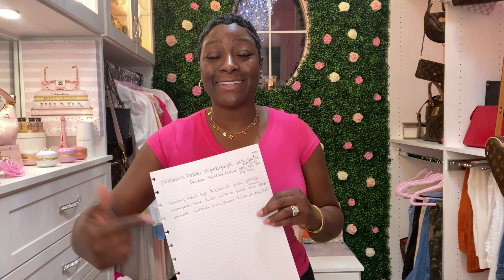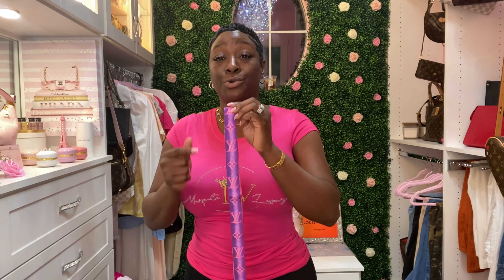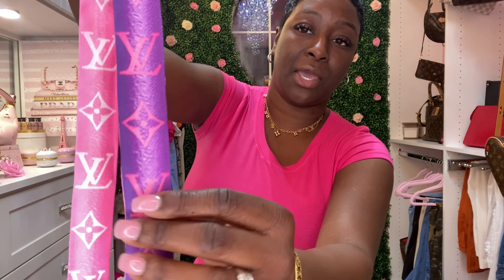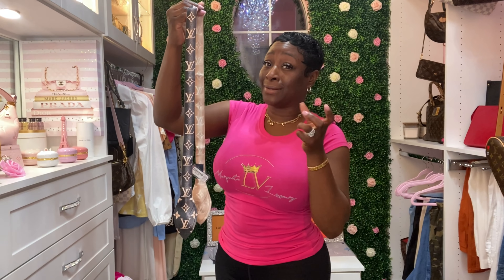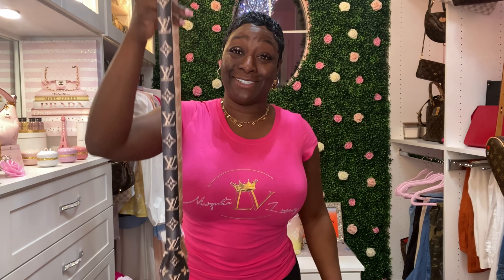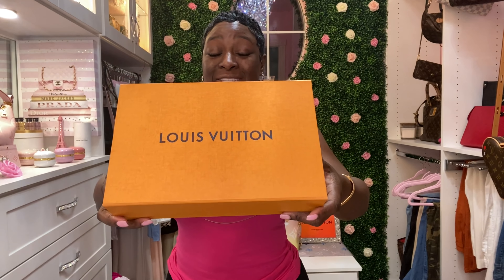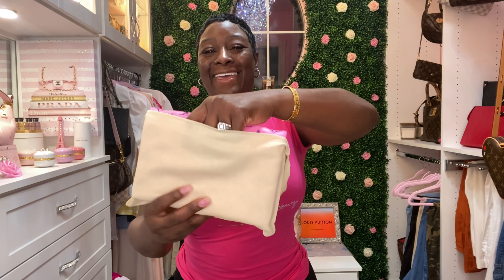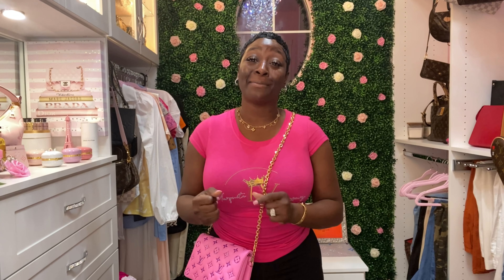😱 LOUIS VUITTON POCHETTE COUSSIN | LOUIS VUITTON UNBOXING | LV VUITTAMINS COLLECTION! | BANDEAU 3D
HEY MY LV LVOERS; TODAY'S VIDEO I AM SO EXCITED TO UNBOX A NEW ITEM AND SHOW YOU GUYS HOW BEAUTIFUL THE LOUIS VUITTON  VUITTAMINS PRE FALL COLLECTION IS ❤️😱 STAY TUNED AND LET ME KNOW WHAT YOU THINK 🤗

FOLLOW ON INSTAGRAM NOW @SWAGMYBAG_ACCESSORIES LAUNCHES ON MY BIRTHDAY MAY 12TH 🥳🥳🥳

🚩 LOUIS VUITTON Items mentioned in this video